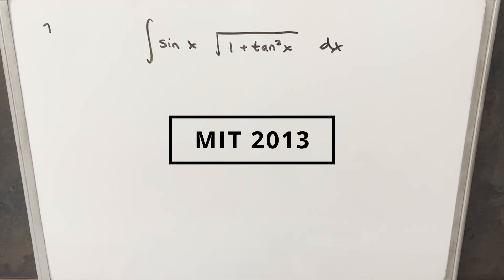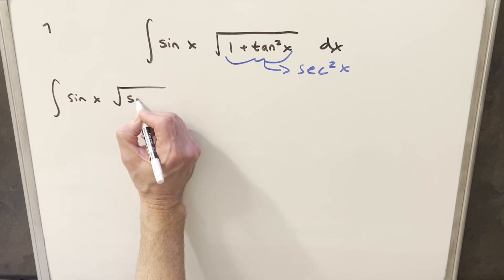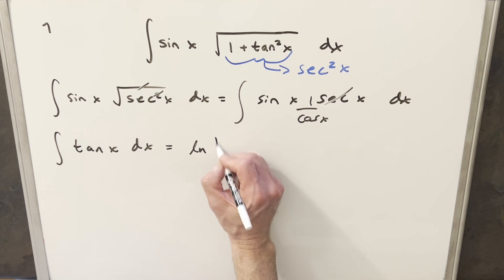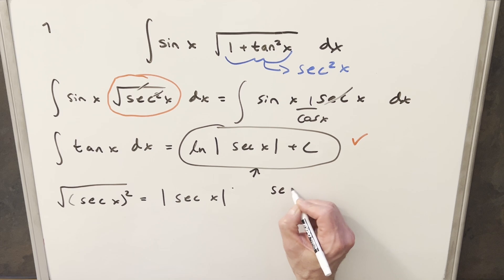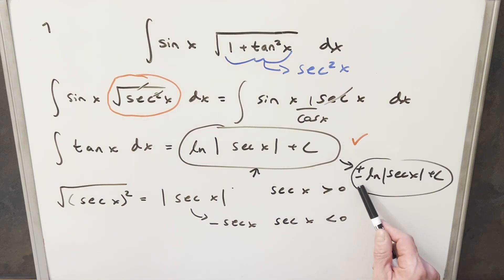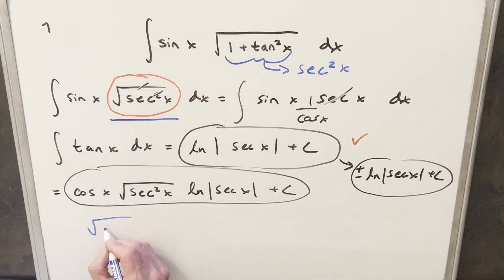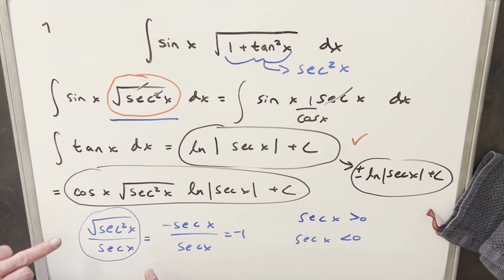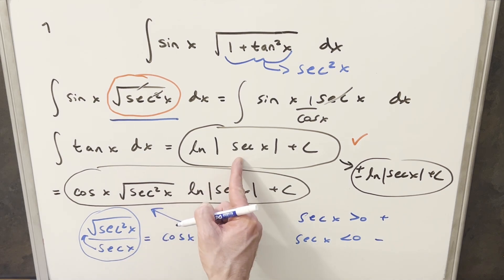Simple integral with ONE little PROBLEM: MIT Integration Bee 2013 #7